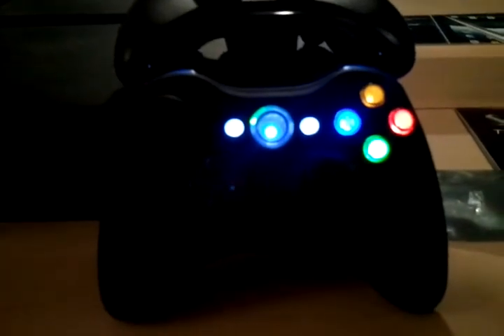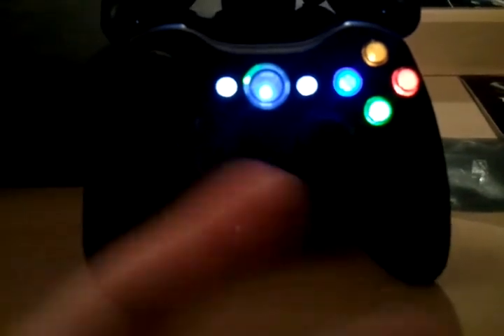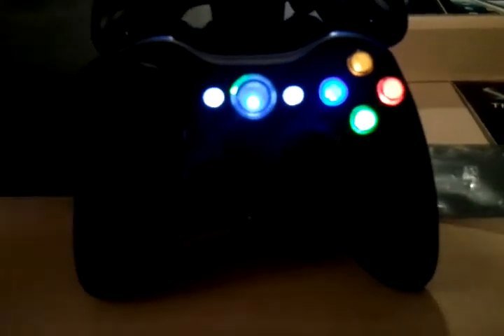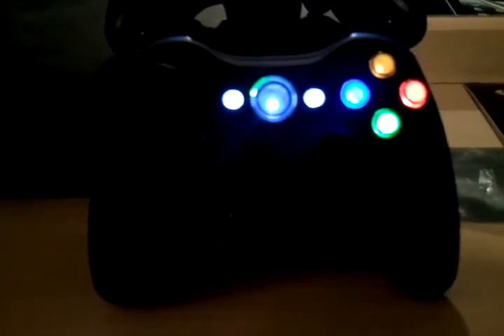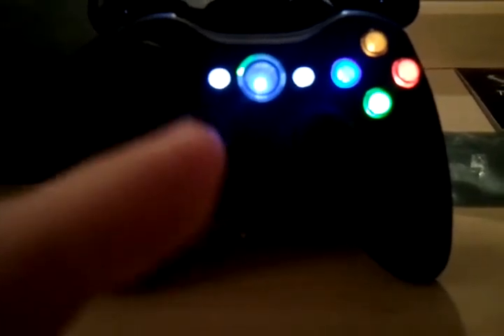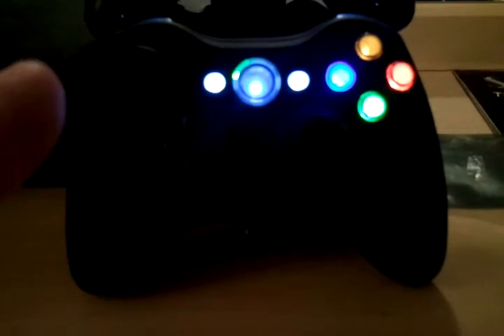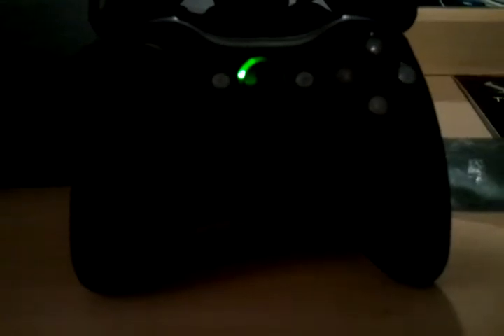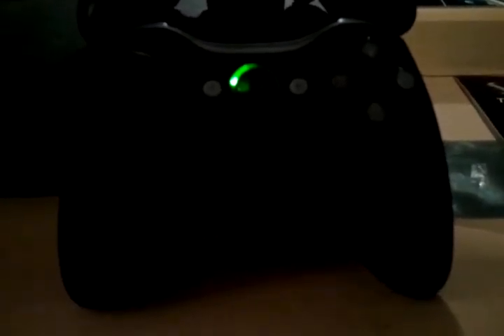Custom Controller Giveaway